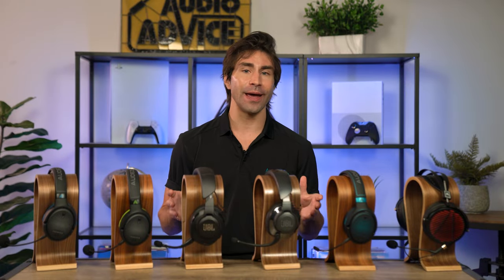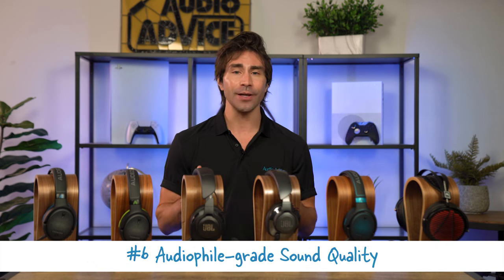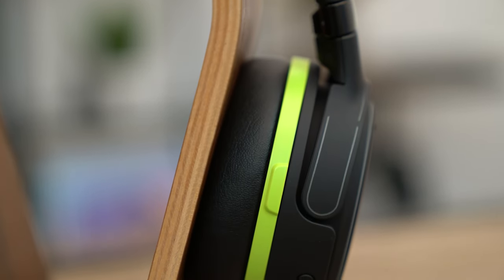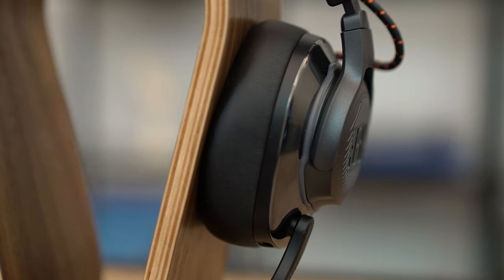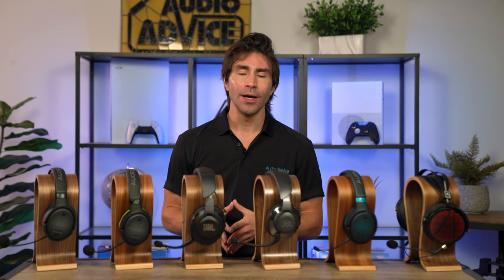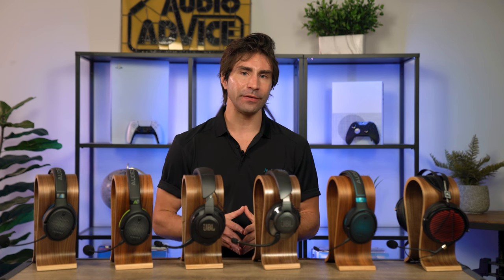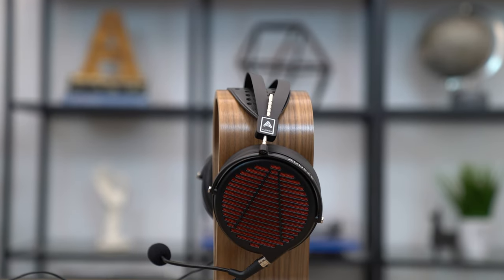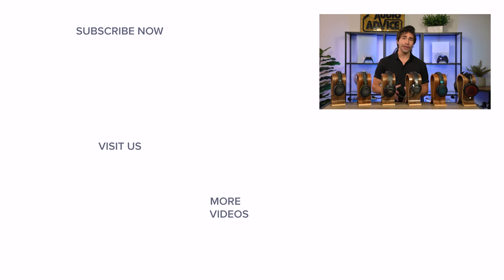Best High-Performance Gaming Headsets for Xbox, PS5 & PC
While not the same experience as Dolby Atmos from a high-performance soundbar, gaming headsets offer a lot of other advantages. For one, they offer private listening when playing your game. Whether you are PC gaming or gaming on any of the next-gen consoles, there are a few things a good gaming-grade headset must include. A broadcast-quality noise-canceling microphone that picks up your voice, clearly, is essential. A great headset will also be designed to fit comfortably with high-performance lightweight materials and a soft headband that distributes the weight evenly, so you can game longer.

0:00 Intro
3:23 Audeze Penrose
7:03 JBL Quantum 800
9:14 JBL Quantum 600
12:01 JBL Quantum ONE
14:51 Audeze Mobius
16:40 Audeze LCD-GX
19:17 Outro